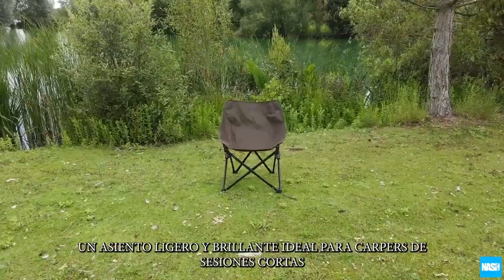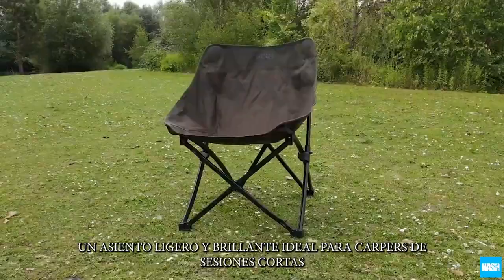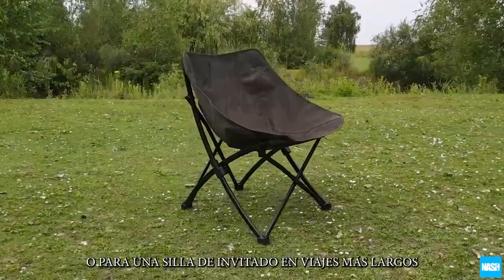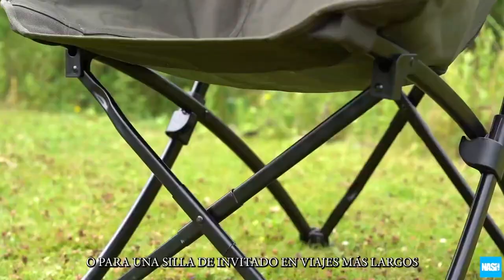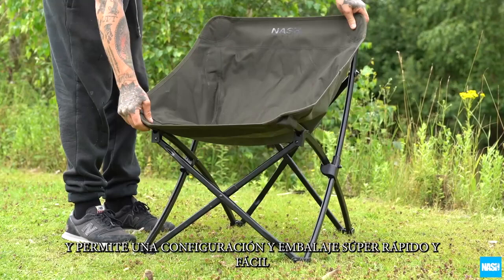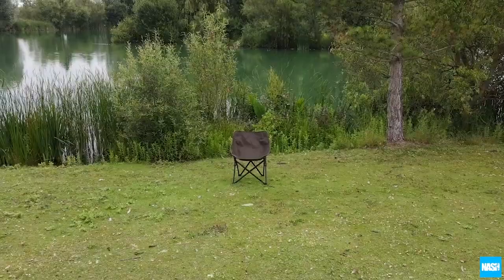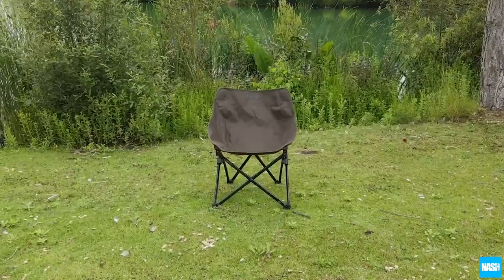Nash Bank Life Chair - Bristol Angling Centre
Available from Bristol Angling Centre

A brilliant lightweight seat ideal for short sessions, a guest or bivvy chair or for using with the Bank Life Tables and Dining Station for a social. The concertina style folding frame is braced for strength but with super compact packdown dimensions. Supplied in a carry bag with shoulder strap.